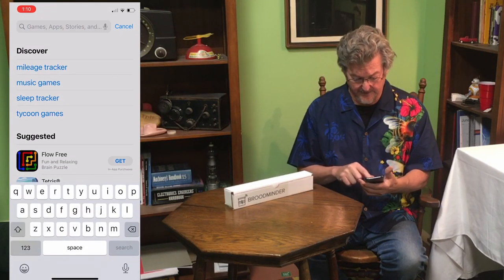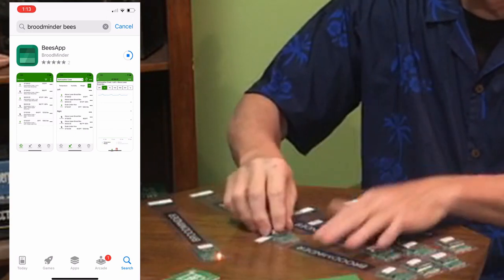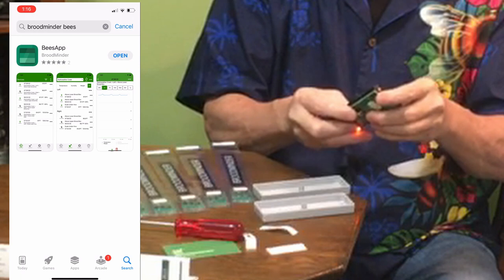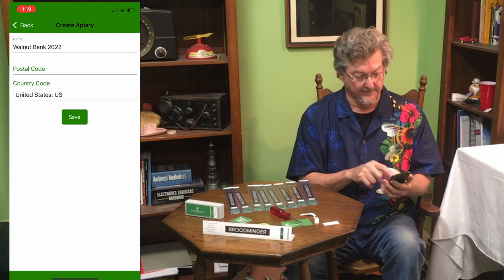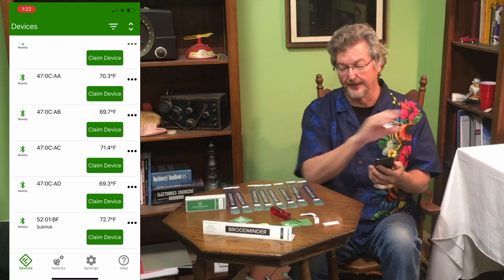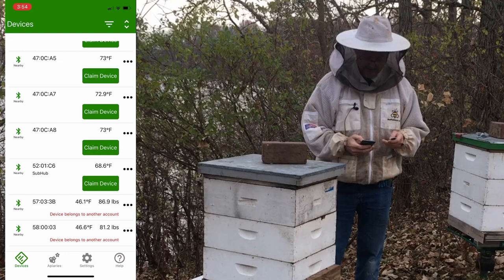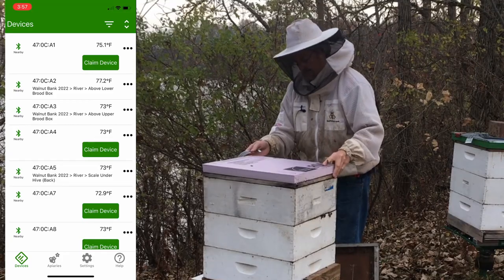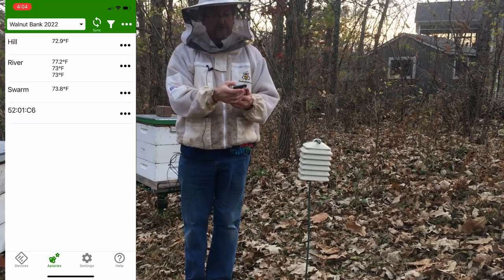BroodMinder-ASP (Apiary Starter Pack) Installation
This is a 30 minute video showing in detailed installation of 10 BroodMinder-T2s and a SubHub using the BroodMinder-Bees app.